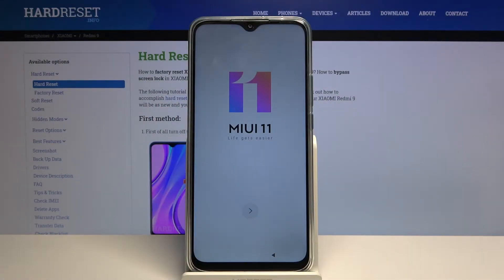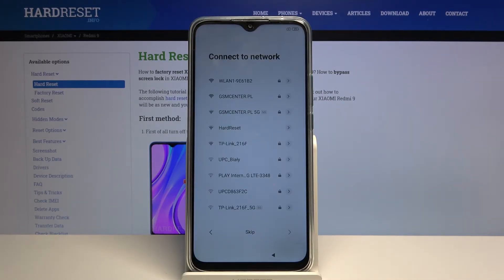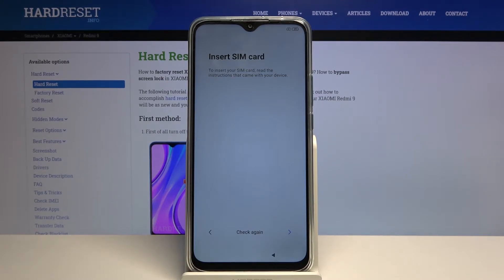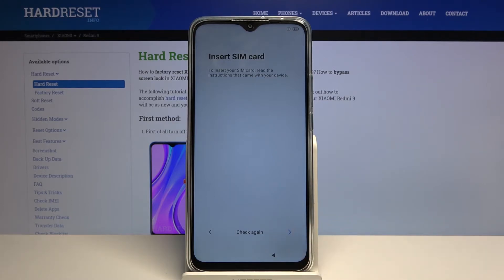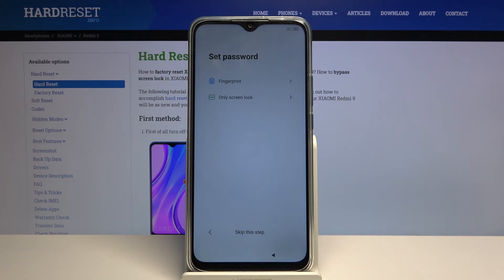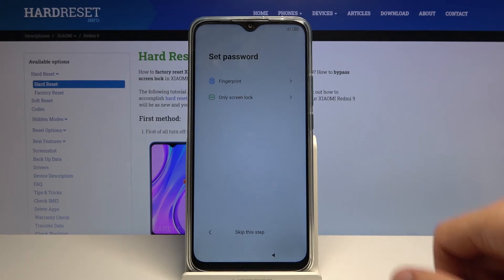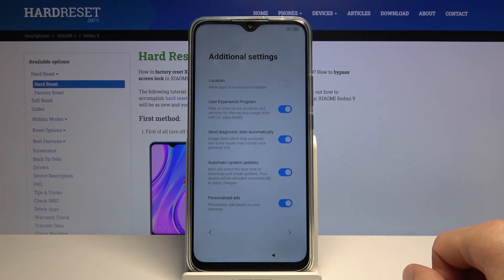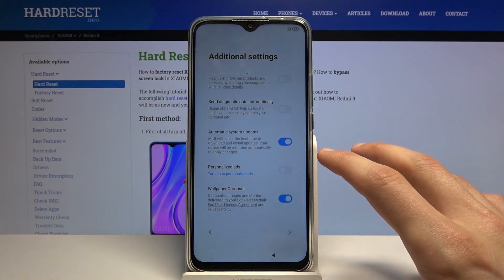How to Set Up XIAOMI Redmi 9 – Activation & Configuration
Learn more info about XIAOMI Redmi 9:
Find out the uploaded video guide, where we show you the setup process of XIAOMI Redmi 9. If you want to use your XIAOMI Redmi 9 in full, follow the attached instructions and learn how to add the desired language, set up the network connection, add a Google account, choose Google services, and many more to successfully configure XIAOMI Redmi 9. Let’s use our instructions and activate your Xiaomi device fully configured. Visit our HardReset.info YT channel and get access to useful tutorials for XIAOMI Redmi 9.

How to configure XIAOMI Redmi 9? How to activate XIAOMI Redmi 9? How to set up XIAOMI Redmi 9? How to accomplish the initialization process XIAOMI Redmi 9? How to initialize XIAOMI Redmi 9? How to change language in XIAOMI Redmi 9? How to set up network in XIAOMI Redmi 9?